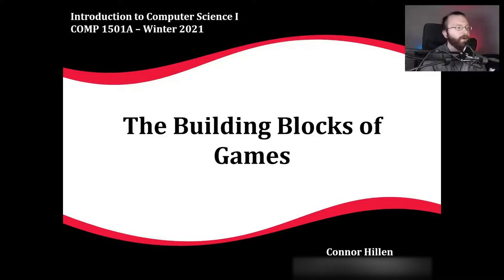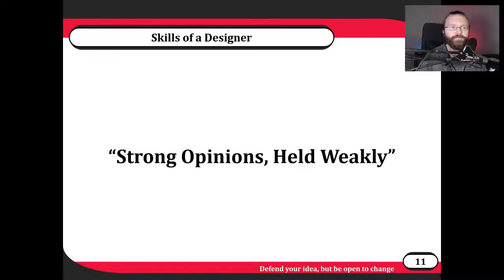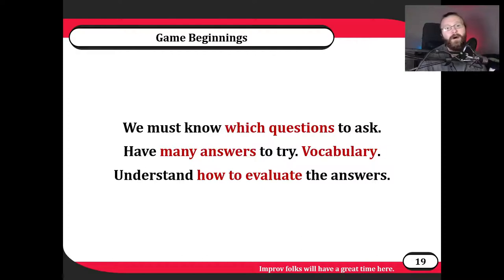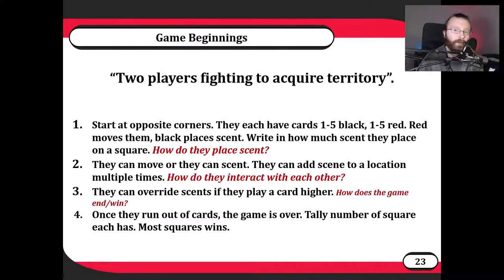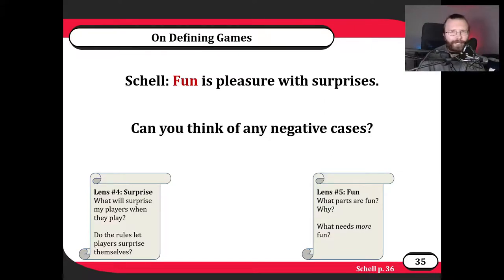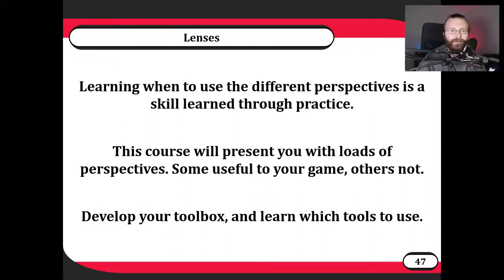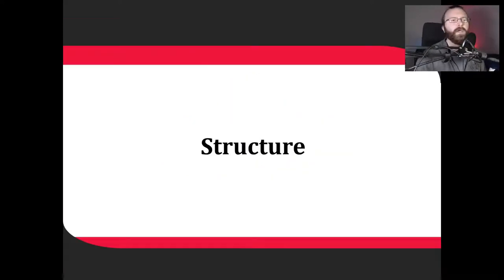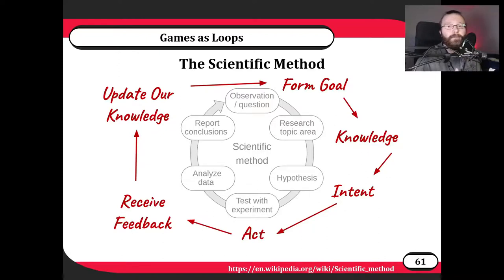The Building Blocks of Games | Intro to Computer Game Design - Lecture 2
The second lecture of this course introduces some fundamental structure of games that will help you convert your big idea into a concrete, playable game.

This is the second lecture of my first year undergraduate Intro to Computer Game Design course. It is my second year of running this course, and I'm always looking for feedback! I have been teaching game design and games project management for the past five years.

If you'd like to follow along with the course texts, our course uses:

* Game Design Workshop: A Playcentric Approach to Creating Innovative Games, 4th Edition, by Tracy Fullerton
* The Art of Game Design: A Book of Lenses, 3rd Edition, by Jesse Schell